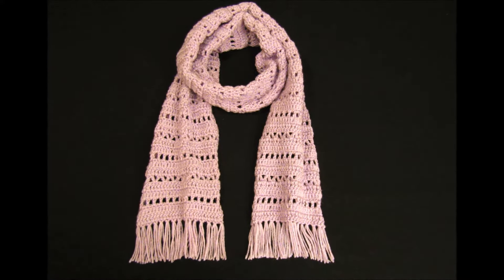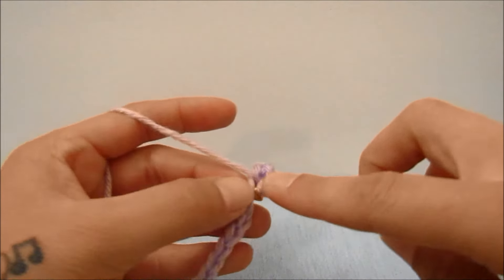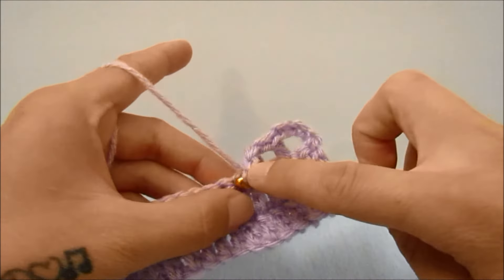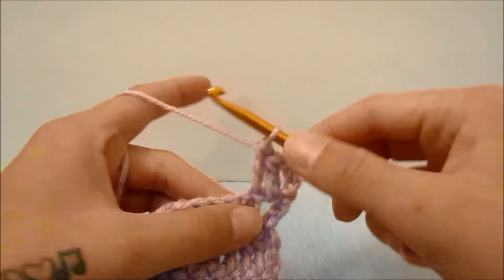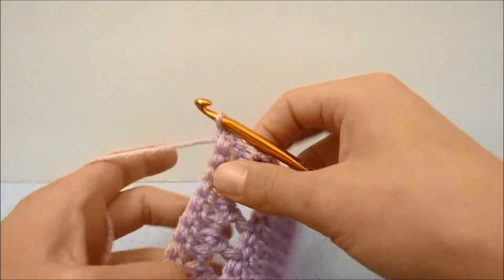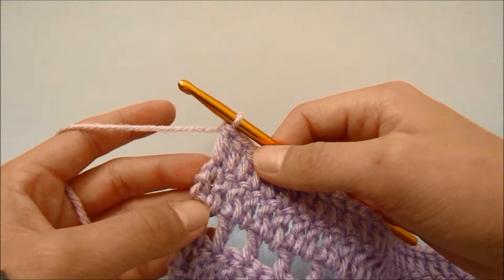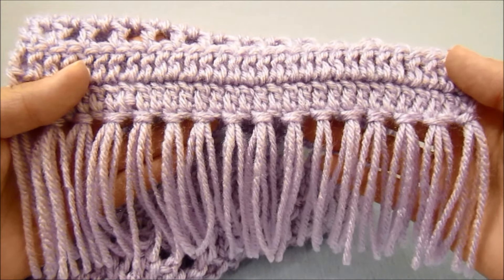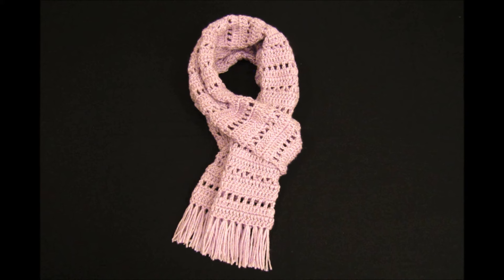Crochet The Sightseer Scarf - Beginner Friendly | Easy Crochet Scarf | Crochet Scarf For Beginners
Hey guys! I hope this video finds you well and happy! This Sightseer Crochet Scarf is super easy and quick to work up! It goes great with formal and casual looks and can be spruced up in many ways! This scarf is the beginning to a series of things that I have coming out so stay tuned to the next few videos to find more things that will go with this scarf! I hope you guys enjoy this tutorial!

Craft Socials

Personal Socials

If you make something from one of my patterns and post it on Please tag me to let others know where to find the pattern, and of course so I can see them too! I love seeing the colors you choose and the alterations that come out of your creations!

If you have suggestions of things you would like to see or If you don't want to make anything but you love something you see I would love to make it for you!

Happy Creating!